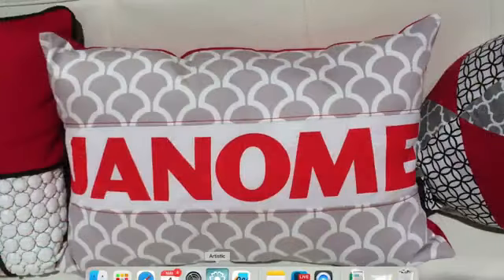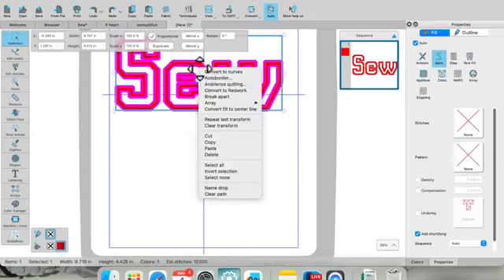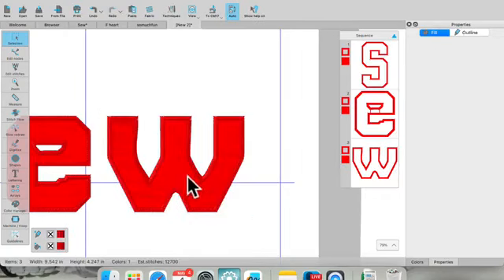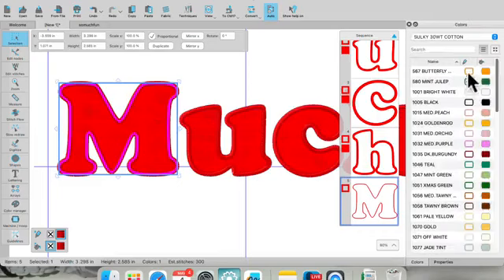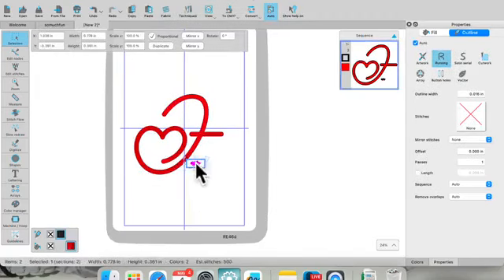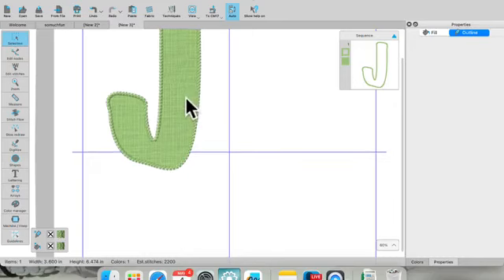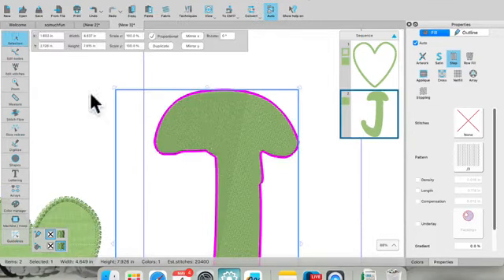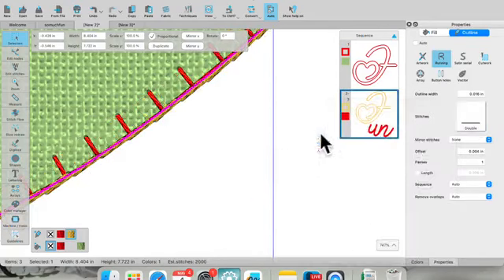Artistic Digitizer: Turning Letters into Applique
Join Janome Software Specialist Anne Hein as she shows us how to turn lettering into appliqué using the Artistic Digitizer Software!